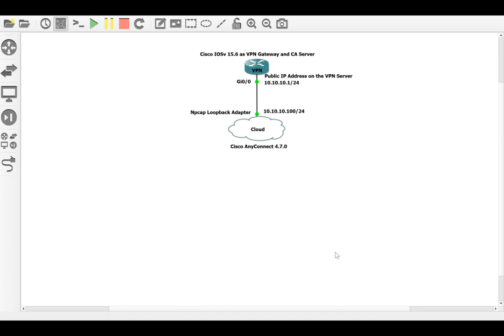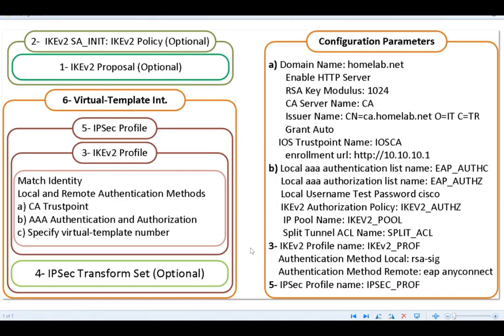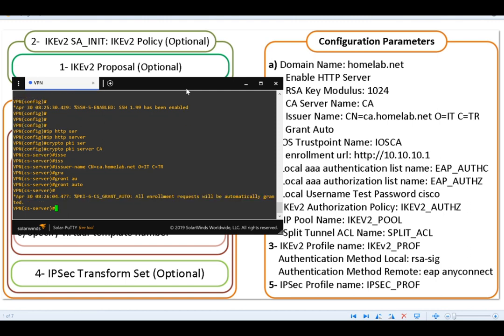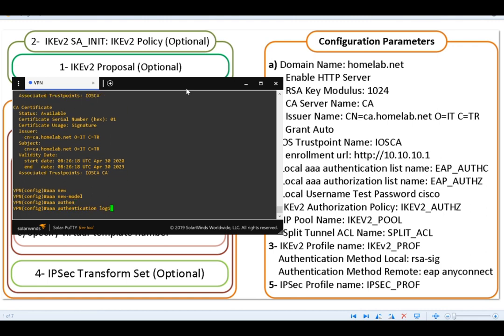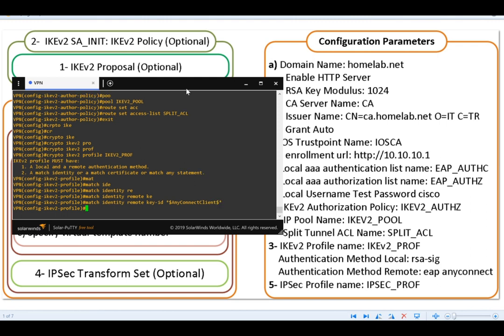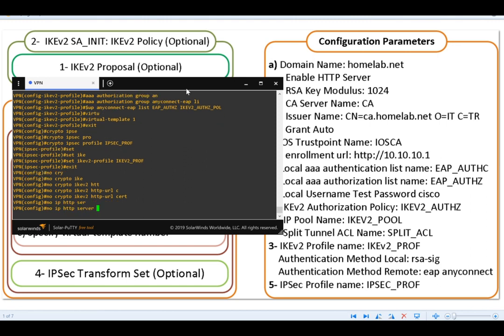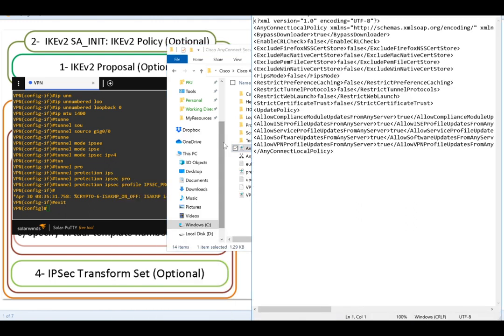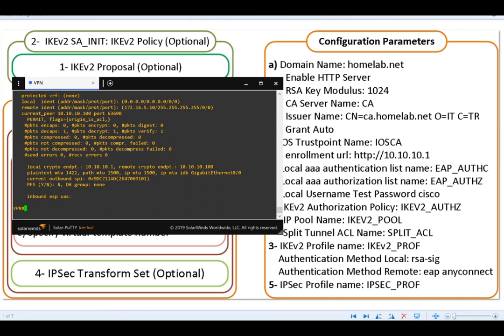Cisco FlexVPN on IOS Local AAA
GNS3 Lab: Remote Access FlexVPN on IOS w Local Authentication and AnyConnect as Client